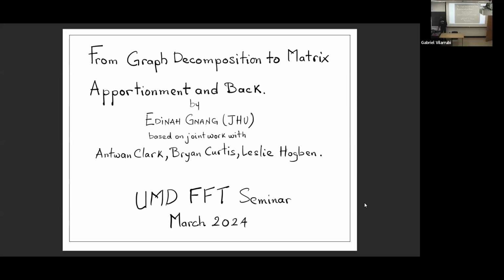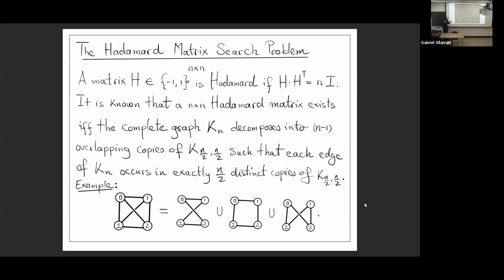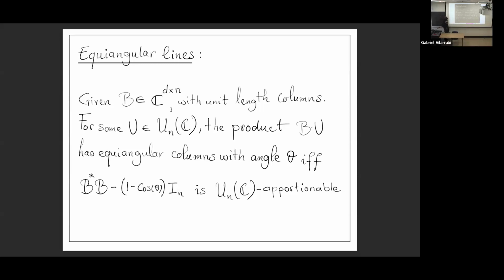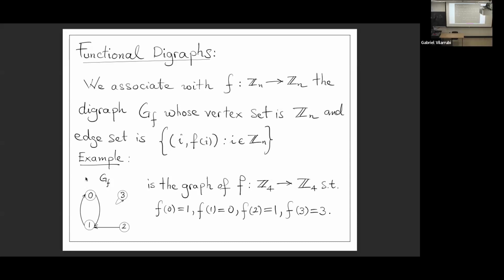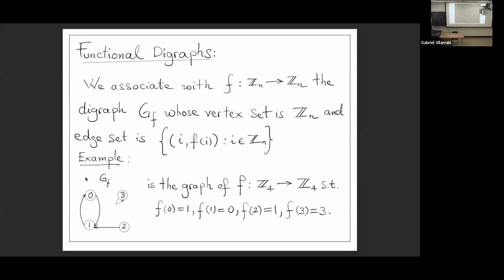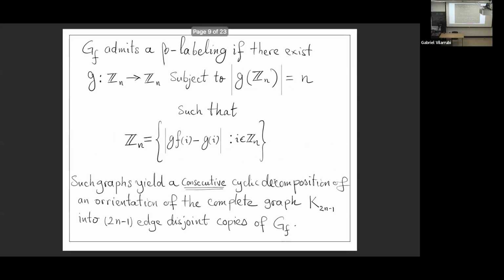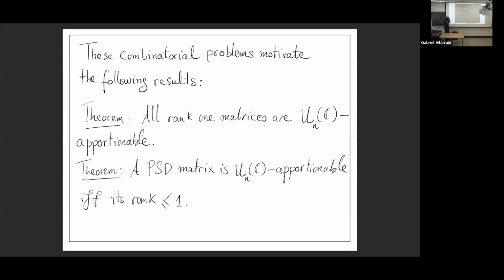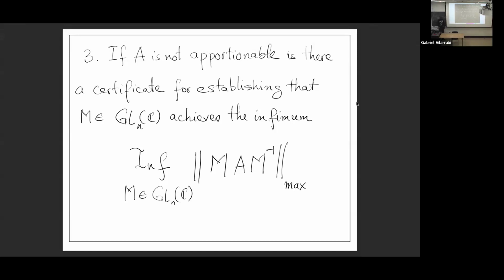NWC Spring 2024 Seminar March 25 Edinah Gnang